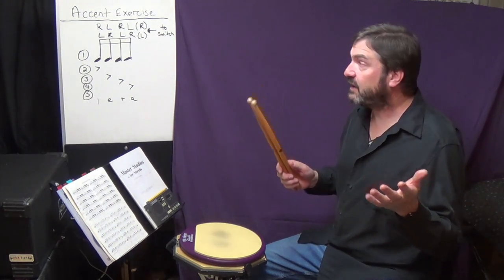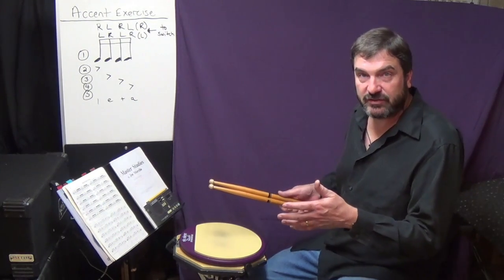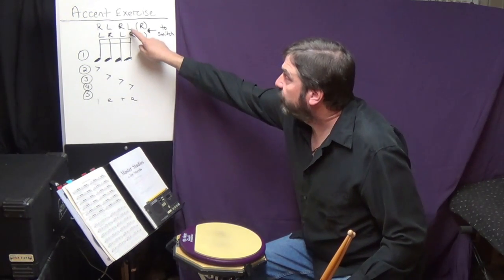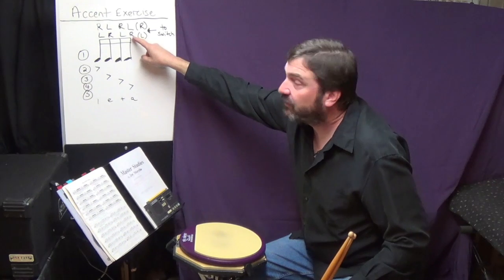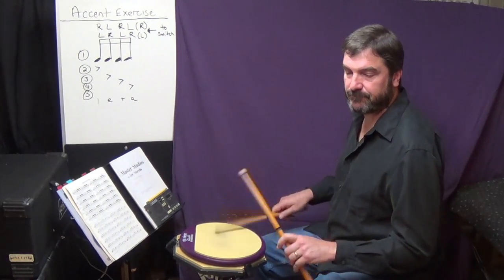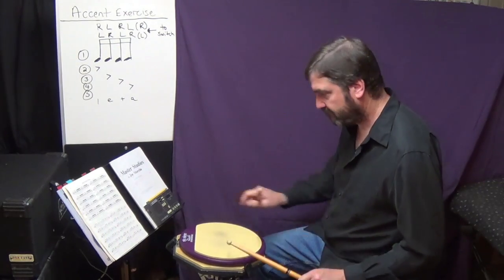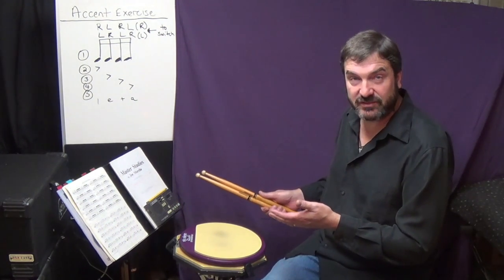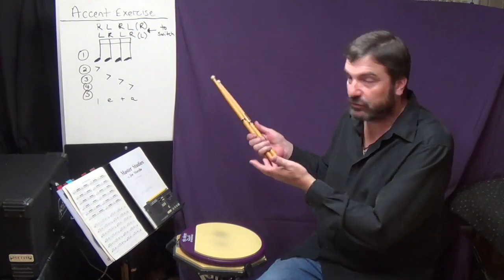Accent Exercise - Level 3 Practice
Developing speed with your accents, here is how.